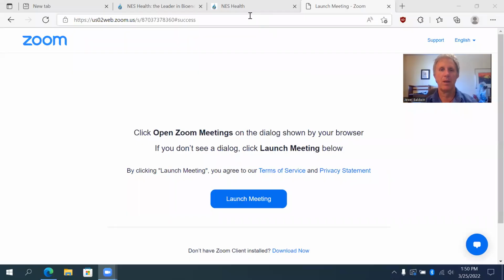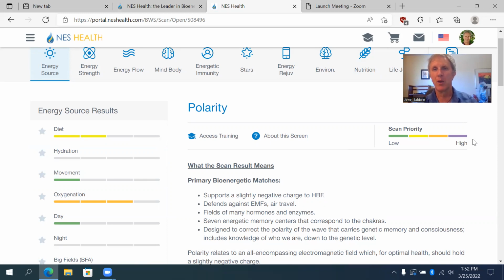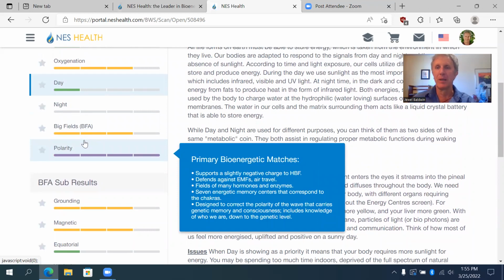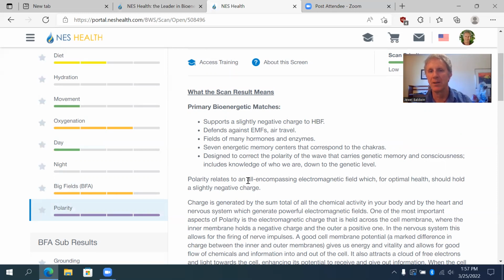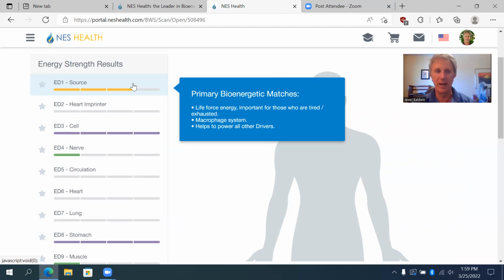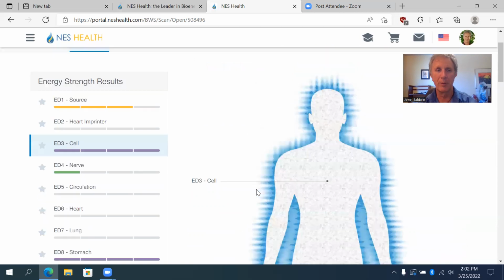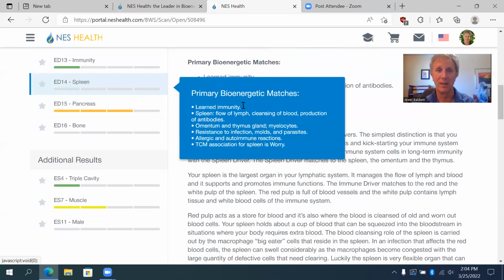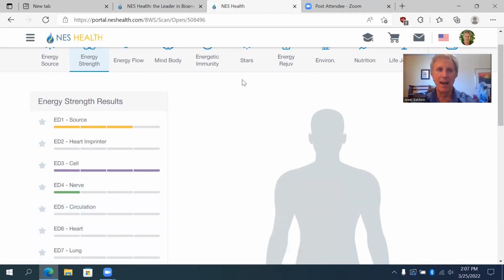What do you see in a NES Bioenergetic Scan? Part 1 Energy Source and Energy Strength